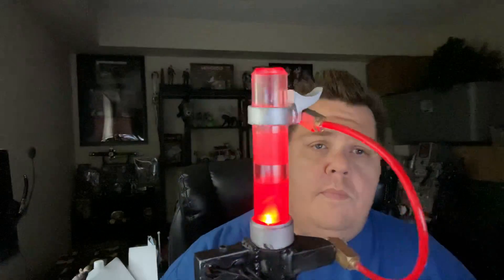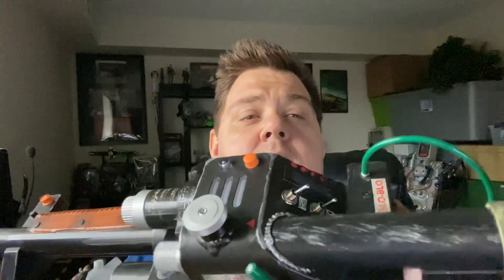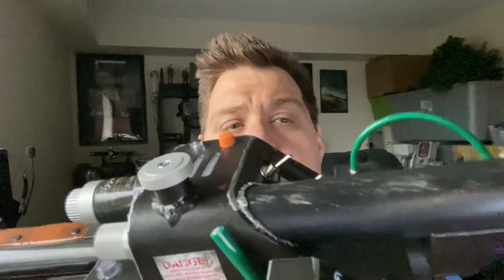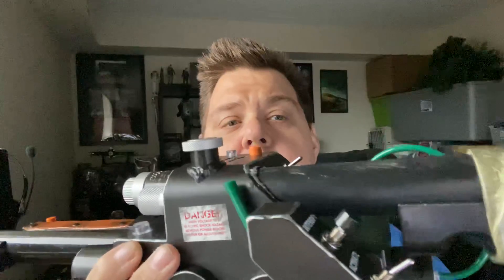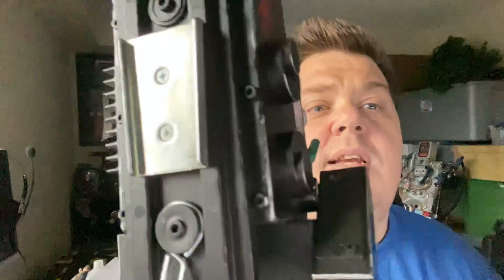Hasbro Spengler Neutrona Wand Review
101% 2.03K/2K

Support THE DIMENSION:

Review and comparison of Spengler Neutrona Wand vs GBfans.com wand kit!!   Also I apologize the video cuts out at the end.

101% 2.03K/2K